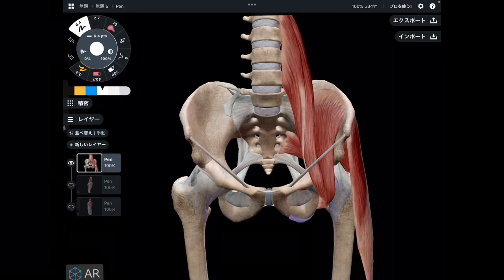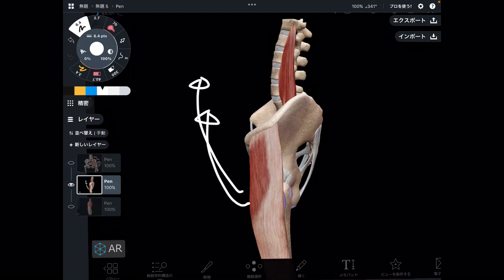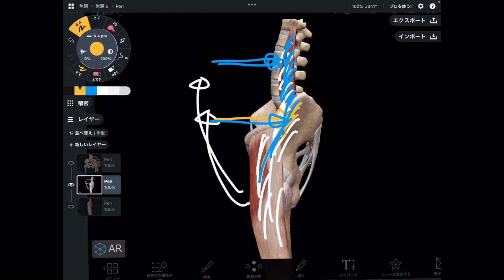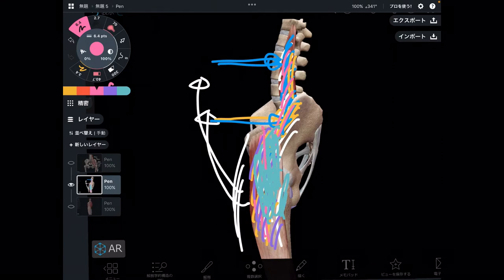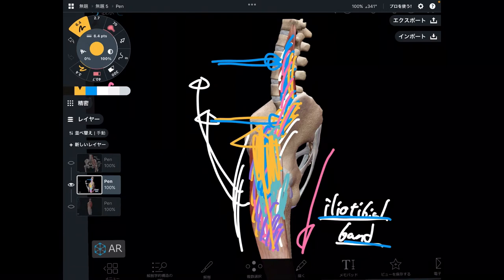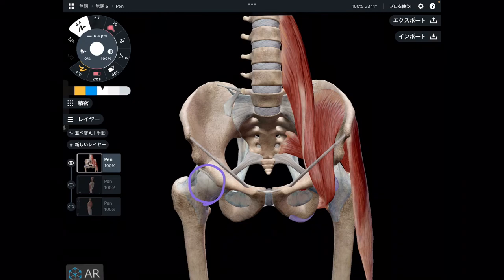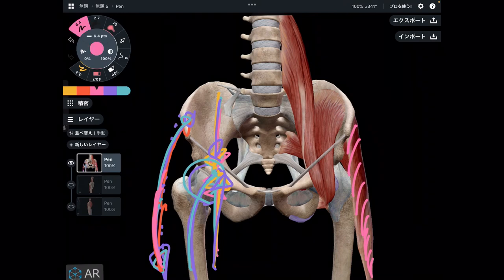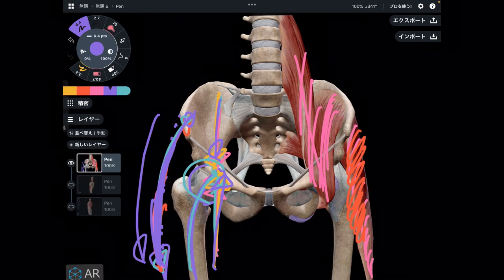Myofascial connection of hip and knee